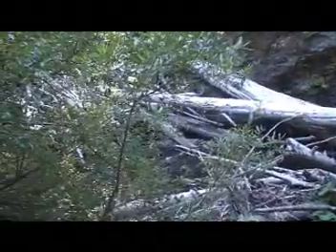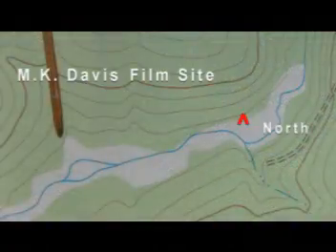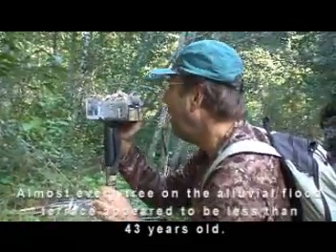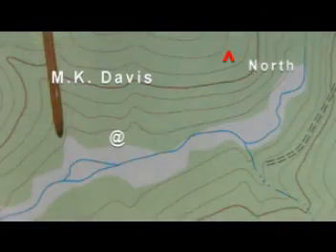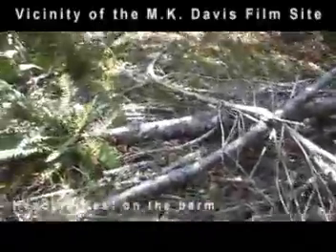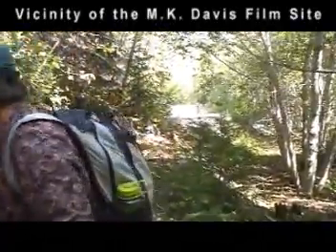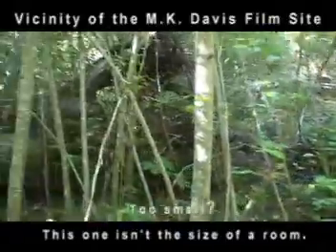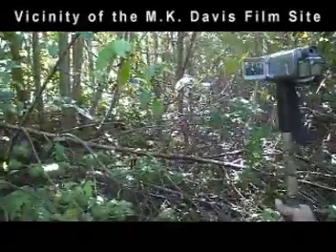Bluff Creek Film Site Project Part 16-Orientation M.K. Davis Site #1 (10-08-2010) (PGF P-G BIGFOOT)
Part 16-Steven Streufert, Ian and Robert Leiterman are taking another look at the P-G Film site 43 years later. With conflicting thoughts as to exactly where the film site is today, they have decided to re-evaluate the facts, interview those in the know and spend some extensive leg work on the ground. They are trying to piece together what nature has spent the last 43 years turning back into a riparian forest. Part of an on going series.